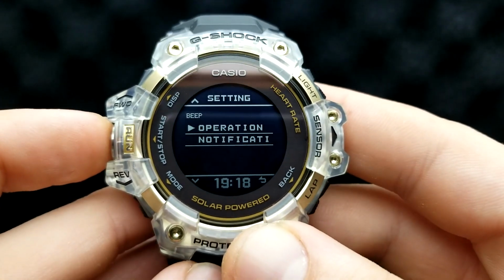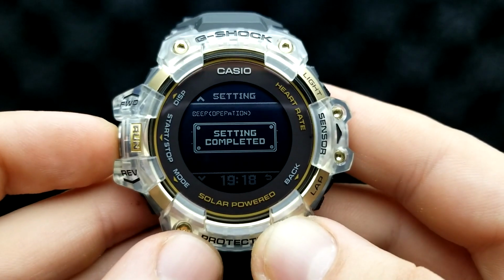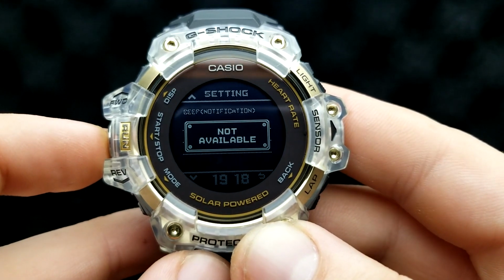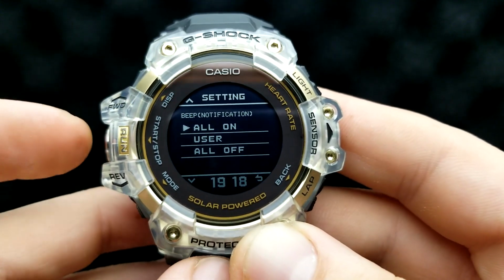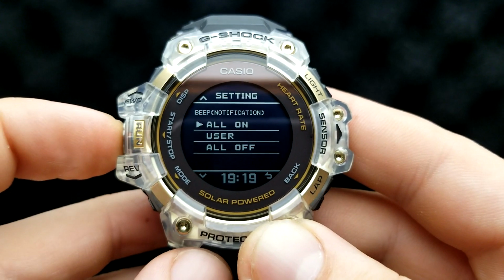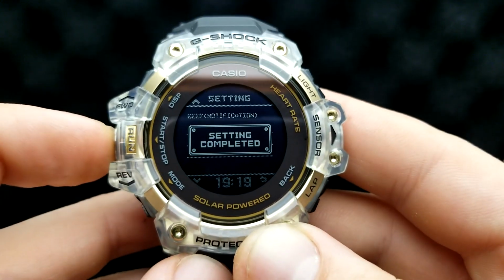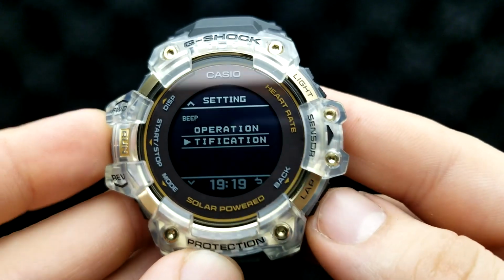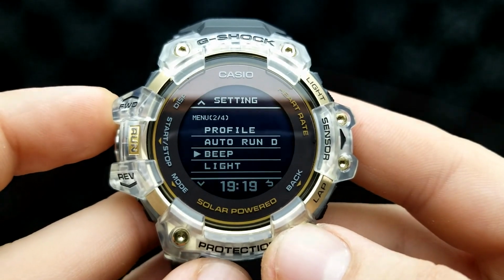Gshock GBD-H1000 - Watch Settings Tutorial - Module 3475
0:00 Home Time and DST
3:01 Setting Time and Date
5:26 World Time Setting
6:28 Alarm Settings
8:03 Profile Settings
10:38 Auto Run Detection
10:59 Beep Setting
12:08 Light Setting
13:14 Vibration Setting
14:04 Airplane Mode
14:39 Unit Settings
16:13 Regulatory
16:29 Reseting ALL